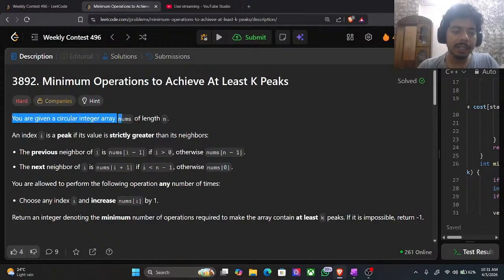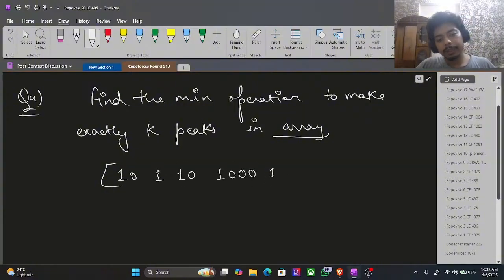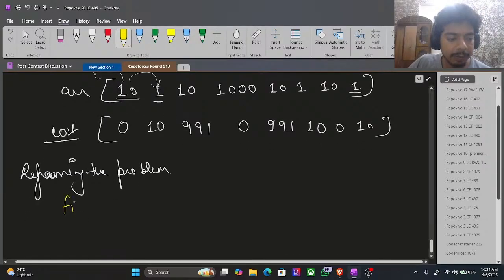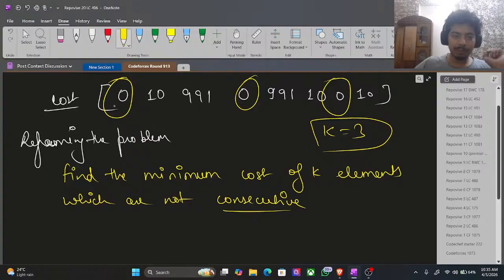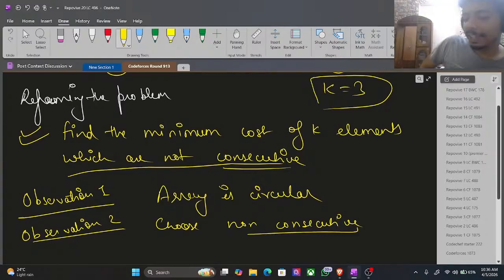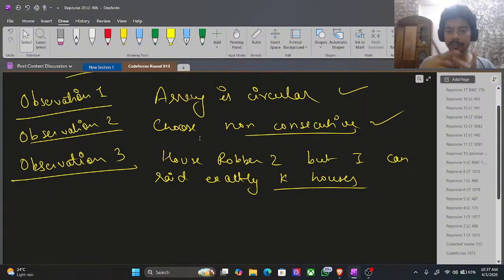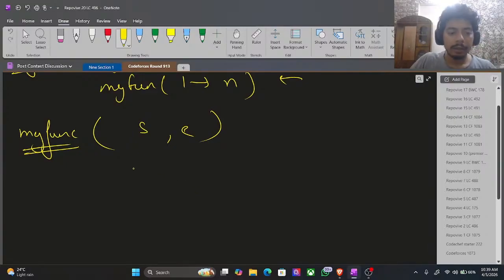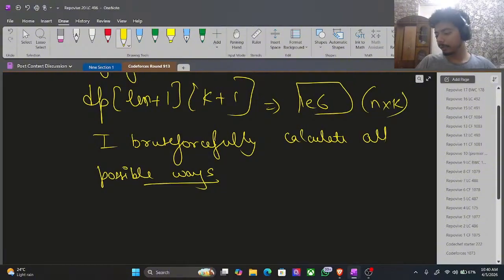LeetCode Problem 3892 | Minimum Operations to Achieve At Least K Peaks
LeetCode Solution (C++) — Minimum Operations to Achieve At Least K Peaks

In this video, Anirudh explains how to solve “Minimum Operations to Achieve At Least K Peaks” on LeetCode using an efficient greedy and sliding window approach. This problem is a strong interview-style pattern for US tech roles and online assessments, combining array transformation with local peak detection.

• How to identify peak elements in an array efficiently
• How to minimize operations while ensuring at least K peaks
• How to use greedy decisions and window-based optimization
• C++ implementation with optimized time and space complexity

Keywords (US interview prep)
LeetCode, coding interview, software engineer interview, US tech interviews, online assessment, arrays, greedy, sliding window, peaks, optimization problems, C++ solution, time complexity, edge cases, interview explanation